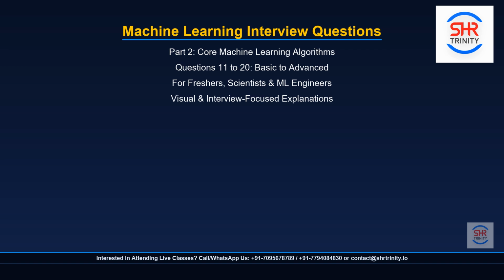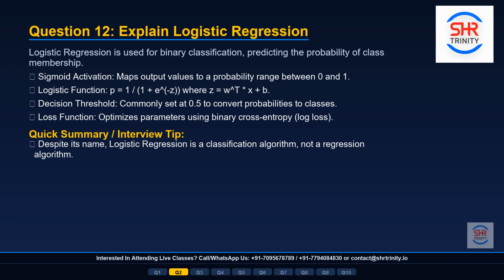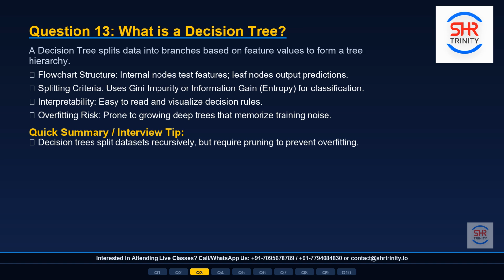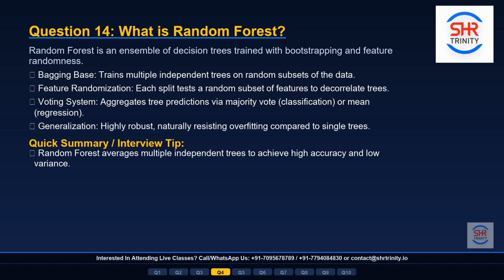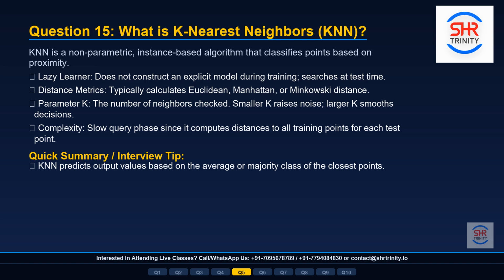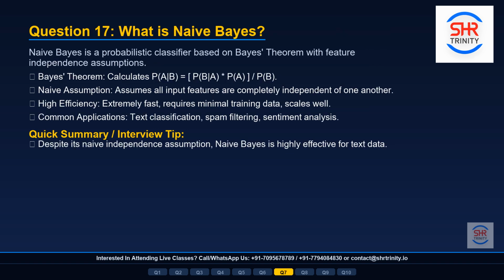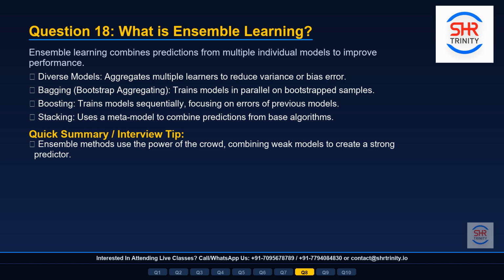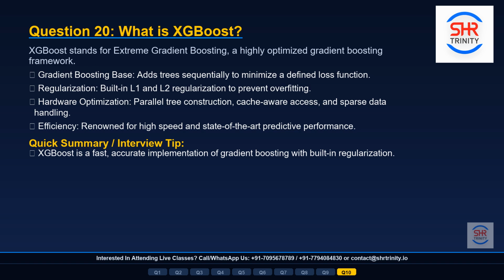Machine Learning Interview Questions | Part 2 | ML Algorithms | SHR Trinity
Welcome to Part 2 of the Machine Learning Interview Questions Series by SHR Trinity.

This video focuses on the most important Machine Learning algorithms frequently discussed in technical interviews.

Topics Covered

11. Linear Regression
12. Logistic Regression
13. Decision Trees
14. Random Forest
15. K-Nearest Neighbors (KNN)
16. Support Vector Machines (SVM)
17. Naive Bayes
18. Ensemble Learning
19. Bagging vs Boosting
20. XGBoost

Learn how these algorithms work, where they are used, and how to explain them confidently in interviews.